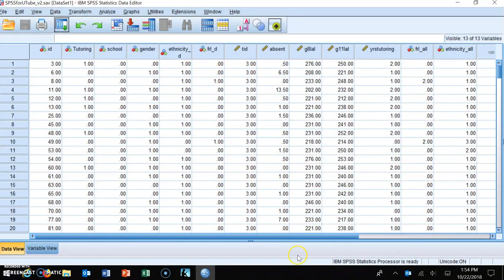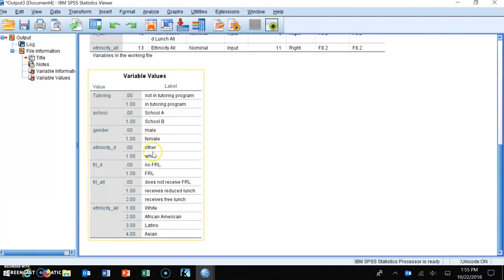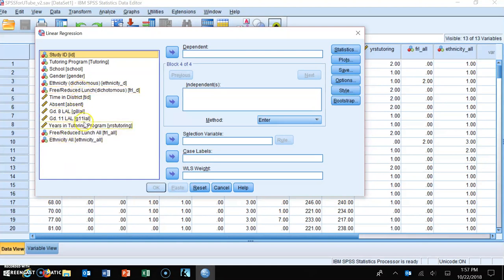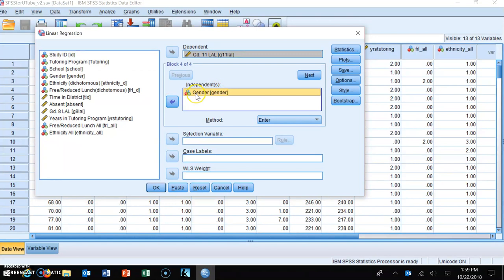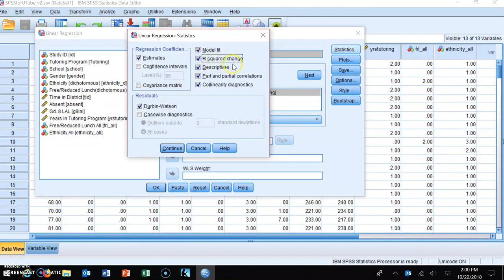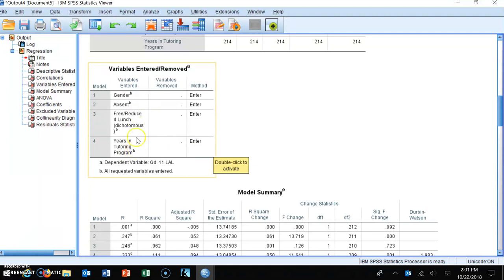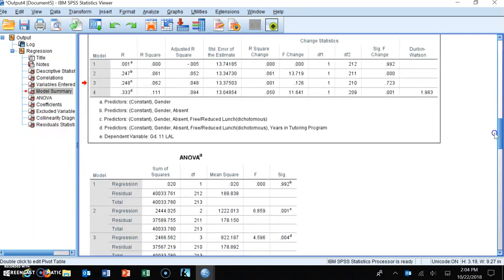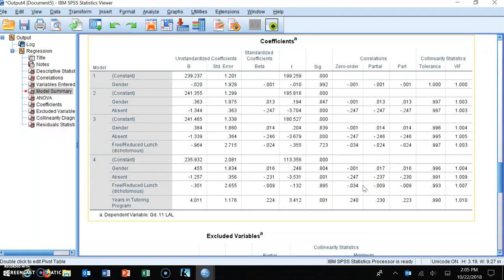Hierarchical Multiple Regression in SPSS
This brief video explains how to perform a 4 step (block) Hierarchical Multiple Regression analysis in SPSS.  This should NOT be confused with Hierarchical Linear Modeling (HLM), which is a much more sophisticated statistical procedure performed across multiple levels.